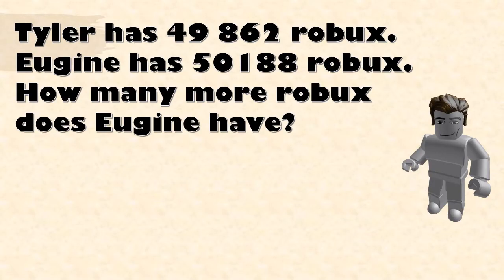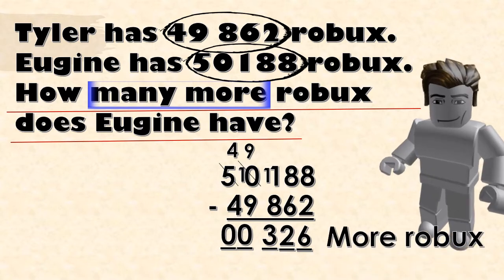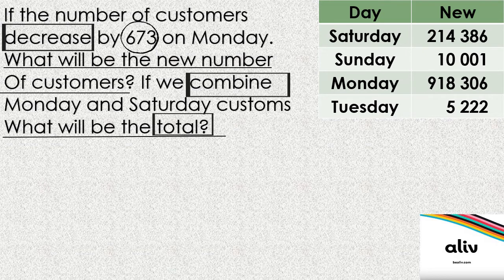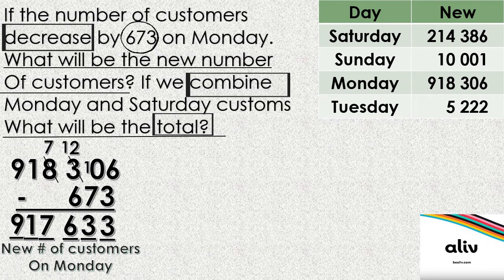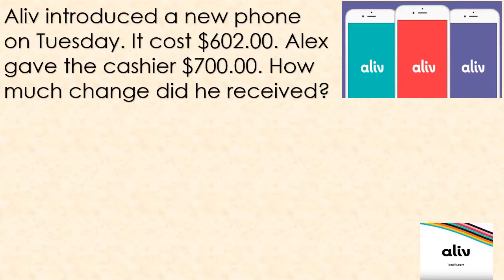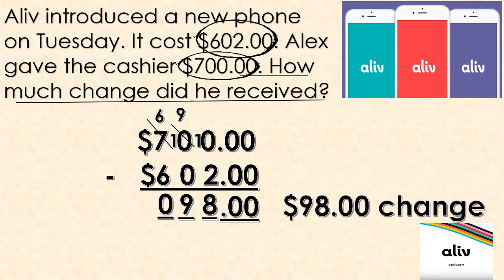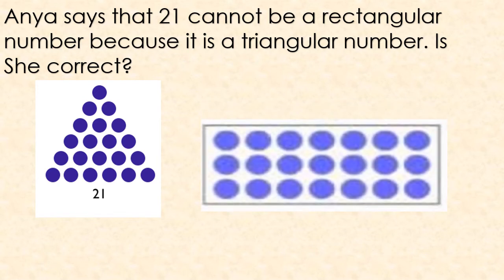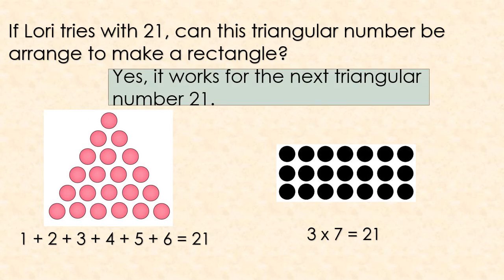Mixed Word Problems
Grade 6
Ms. Devonia Brown